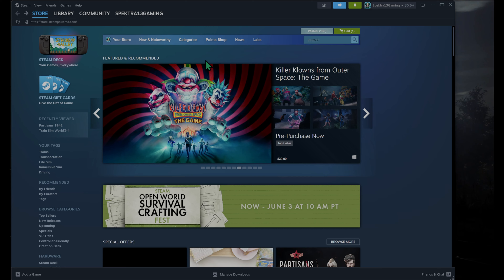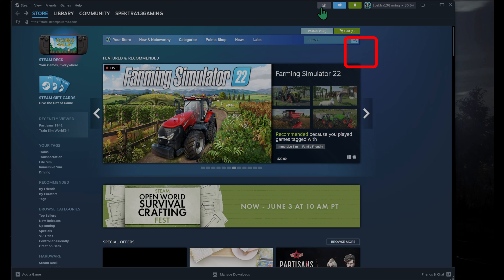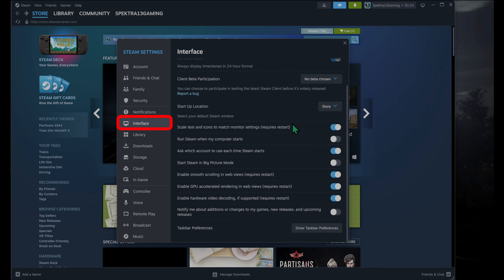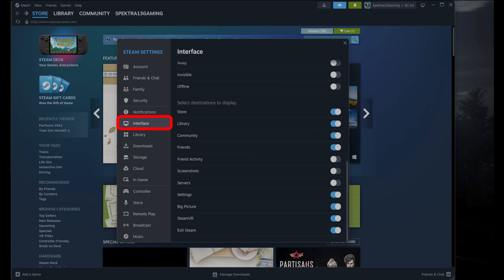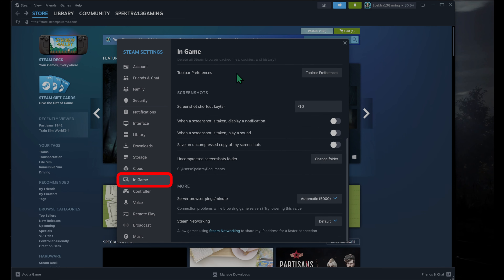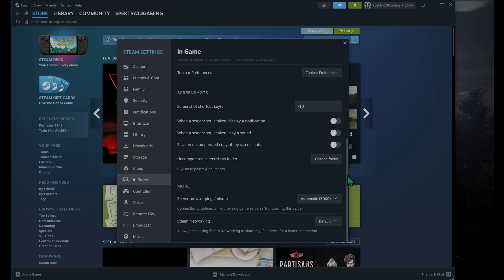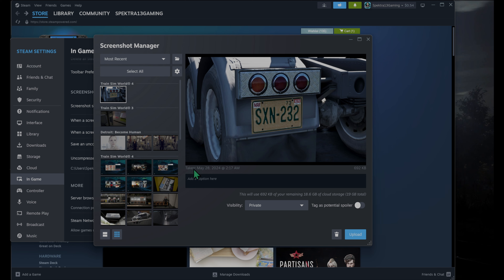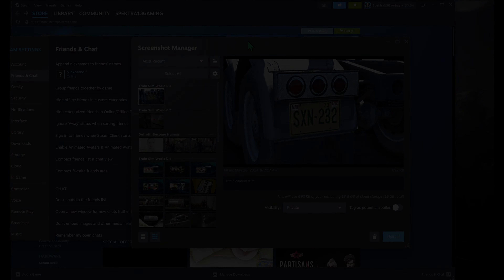Taskbar Preferences and Uploading screenshots to Steam: How-to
In this video, I go over how to set up your taskbar preferences, upload a screenshot to Steam and change the hotkey to take screenshots to your preference. As I stated in the video I also was a bit confused and didn't know how to do it. But, with a few tips from my father I got the hang of it pretty quickly. So, I figured I'd make this video to help anyone who might be confused or you're new to Steam.

It seems like a pretty straightforward task but when it’s not set up properly it can be a bit of a hassle and once you know how to do it, it’ll become second nature!

Equipment Used:
🎧🎙️Headphones: Corsair Virtuoso RGB Wireless SE Gaming Headset High-Fidelity 7.1 Surround Sound W/Broadcast Quality Microphone

⌨️Keyboard: Bloody Gaming Keyboard [Discontinued]

Rail Driver

🚩The information about the headset and microphone are from Corsair,
To me the game sounds great through the headset, they are over the ear ear-cups.

🎮20th Anniversary Edition Xbox Controller.

For capturing console games:

The Capture Card By: MiraBox is an HD Capture Card
This actually wasn't used to capture and record this video, but, it is a good HD Capture Card for console gaming and works well with OBS.

System Specs: PowerSpec Desktop:
          [Open Box: Purchased from Micro Center]
   👉 ASUS TUF GAMING X670E-PLUS WIFI (AM5)
   👉AMD Ryzen 7 7700X 8-Core Processor
   👉 CoolerMaster Aio CPU Cooling
Swapped 3070 Ti for the 3090 below:
   👉 NVIDIA GeForce RTX 3090 FTW Ultra [Open Box: Purchased from Micro Center]
   👉 Corsair Vengance 64GB DDR5 -3200
   👉 Lian Li mATX 205 Mesh Computer Case - Black
   👉 EVGA 1000 Watt 80 Plus Gold Power Supply
   👉 1TB x2 SATA M.2 SSD WD Blue
   👉 8TB Samsung SSD 870 QVO Game Drive
   👉 8TB Samsung SSD 870 QVO Storage
   👉 2TB Samsung SSD 970 EVO  Storage
   👉 HT Omega eClaro Sound Card + On Board RealTek Audio
   👉 Headset Microphone CORSAIR VIRTUOSO SE USB Gaming Headset
   👉 Headset Microphone 2- ASTRO A50 Wireless Transmitter

Following the tutorial from Atomic Overdrive and How to Improve Your Mic Audio in OBS Studio Version: 27.0.1 and v28x x64.
How To Improve Your Mic Audio in OBS Studio 28 - Best FREE VST Plugins for Game play recording and Live Streaming in 2022.